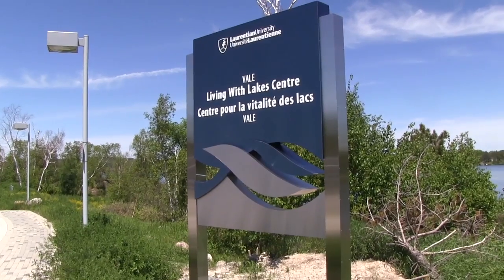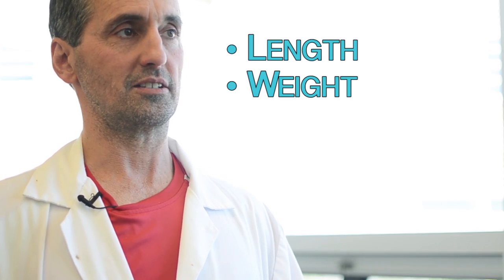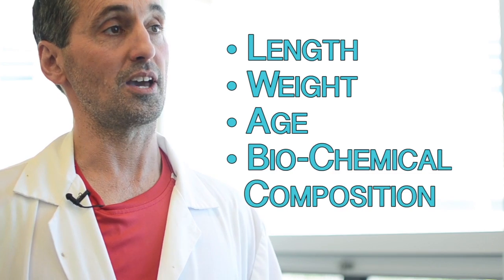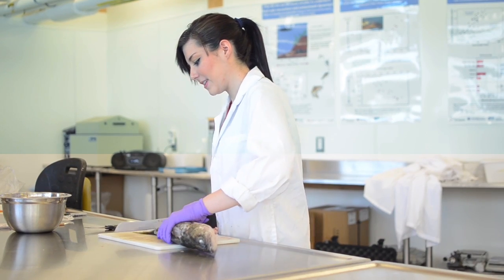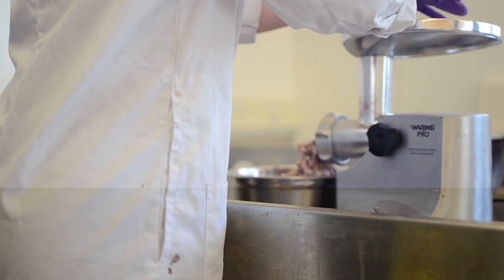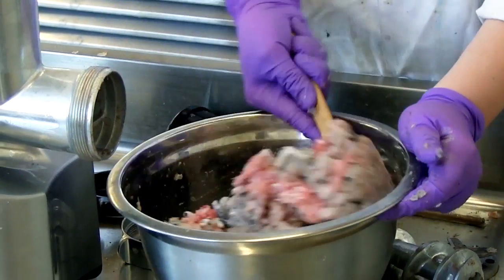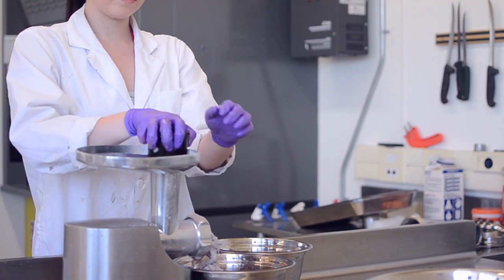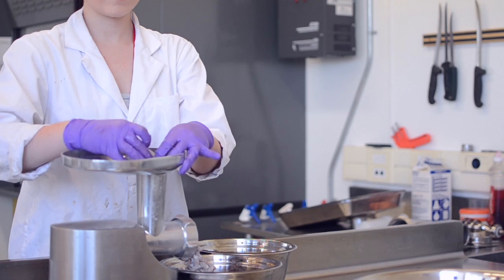Instructional Video: Fish Grinding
Dr. Tom Johnston explains the process of homogenizing frozen fish samples at the Vale Living With Lakes Centre's Watershed Lab.